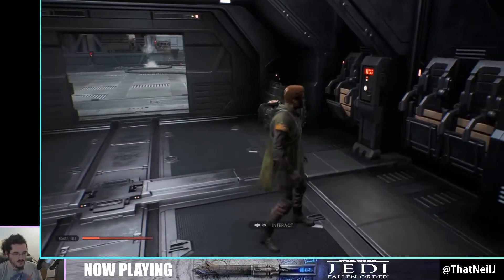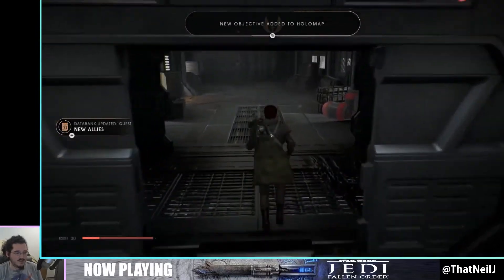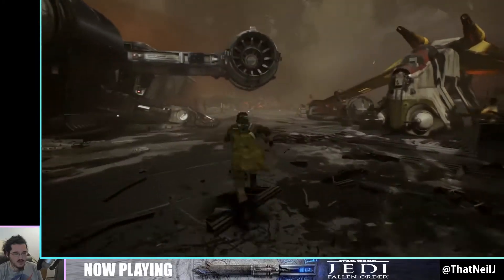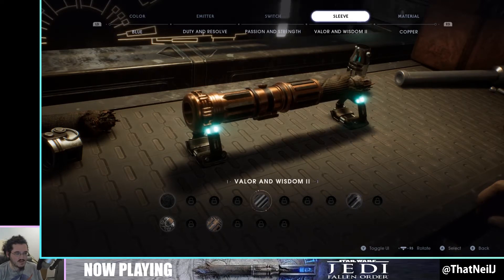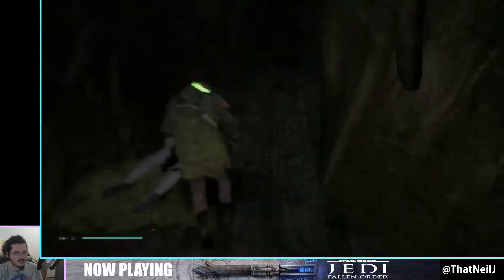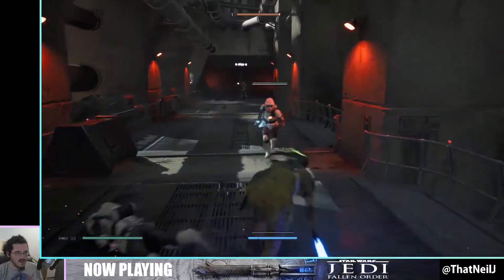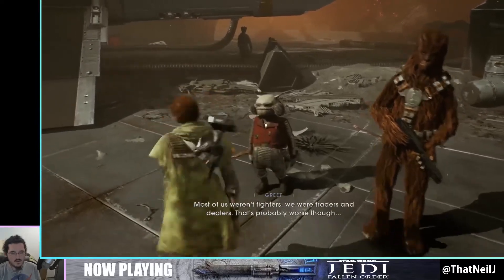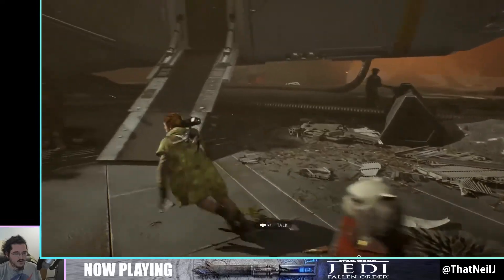Jedi: Fallen Order - Part 11 - Delaying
I really should have just moved on until I got more powers.